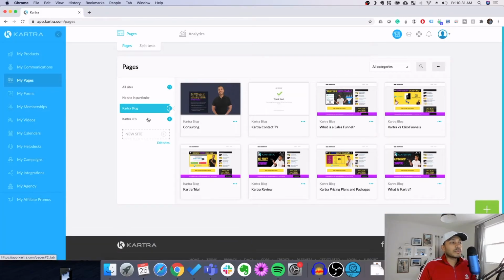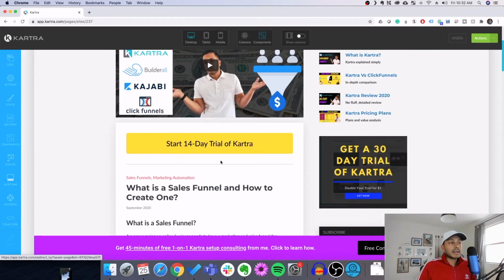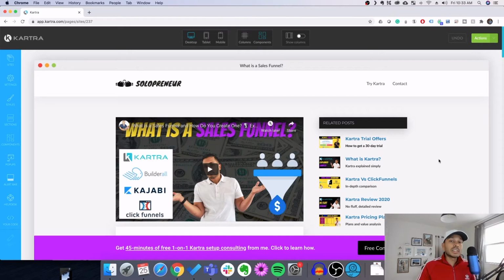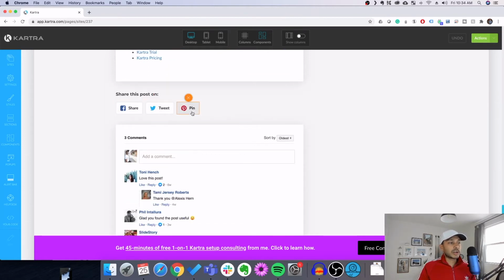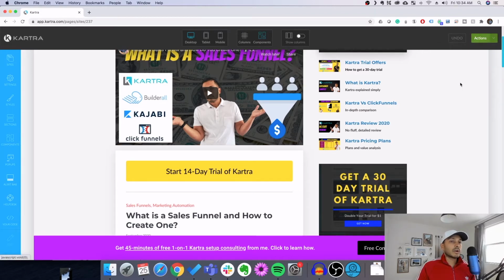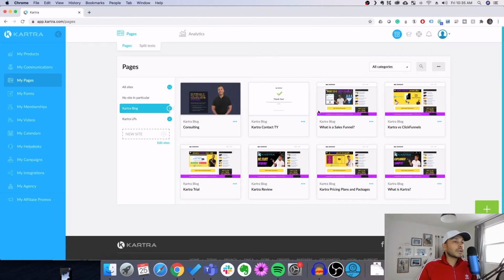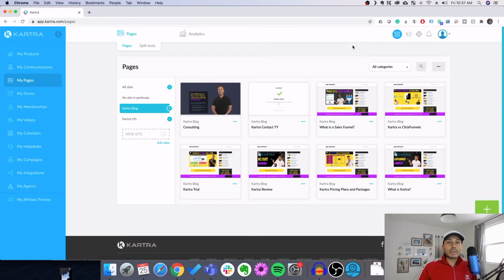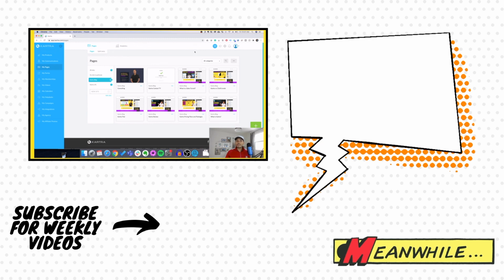Kartra Blog Tutorial: How to create SEO Optimized Blogs and Overcome Limitations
This Kartra Blogging Tutorial will show you how to create SEO-optimized blog articles.

While Kartra's blogging features aren't as robust as a dedicated platform like Wordpress, "Kartra Pages" does allow you to create blog posts.

In this tutorial, we show you how to use the Kartra website and landing page builder to set up a blog and optimize it for search engines.

We also go over some of the shortcomings and advantages of Kartra's blogging platform and when you should or shouldn't use it.